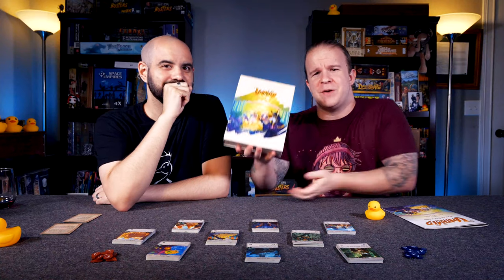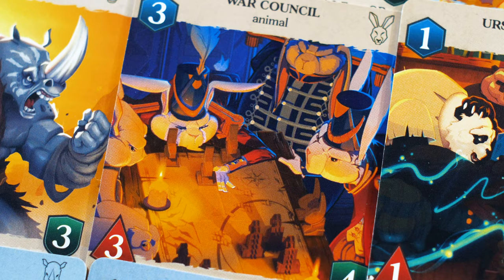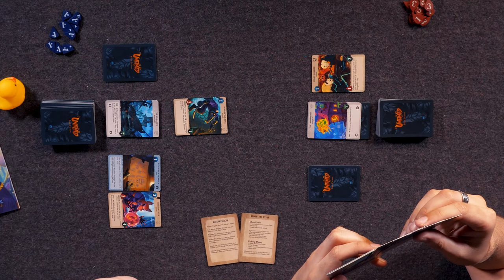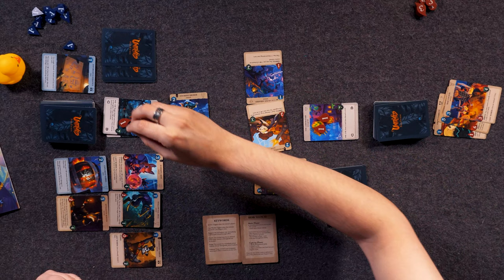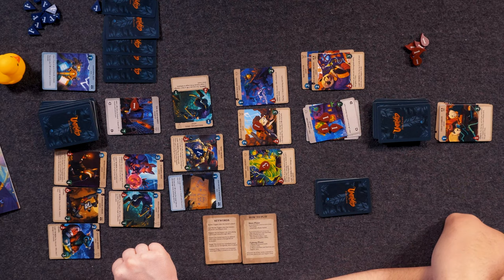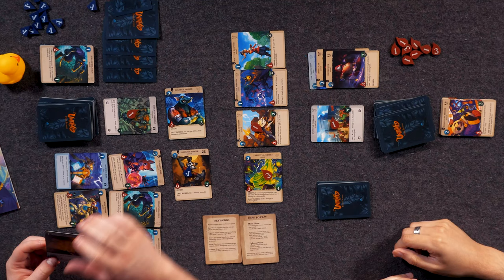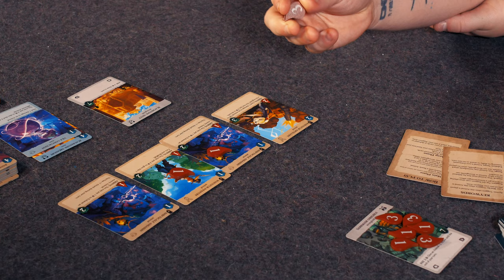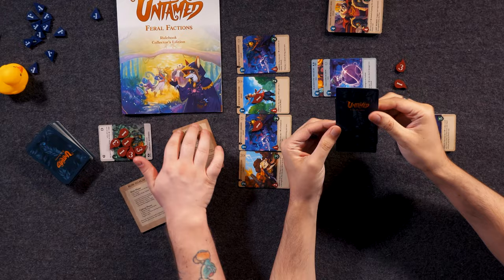Untamed: Feral Factions - Gameplay - (Quackalope Games)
-  Play the Game before the KS launch -

Untamed: Feral Factions is a fast-paced shuffle-building card battle game. Players each take control of three animal factions that battle together to bring down the opponent's three Strongholds. Each faction has its own unique appearance, Stronghold, and play style. By combining three different factions each game, players will be able to discover new synergies, combos and strategies.

The game features a streamlined, accessible ruleset and a double resource system that adds tactical depth. Players can easily build their decks at the start of the game by choosing three animal factions: shuffle them together and you are ready to play.

Each turn a player will face interesting choices with regards to how to use their cards: all cards double as resources which are required to play Animals and Items. Previously used and defeated cards enter a player's Support Area where they can be used to fuel powerful card abilities.

Untamed: Feral Factions requires no additional purchases beyond the base set for an optimal playing experience, with almost a hundred possible deck combinations out of the box.